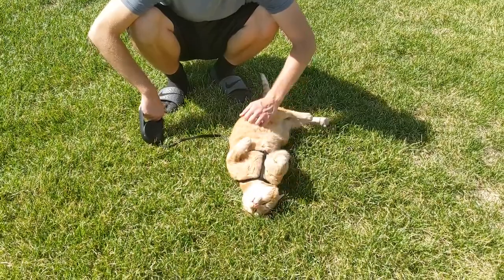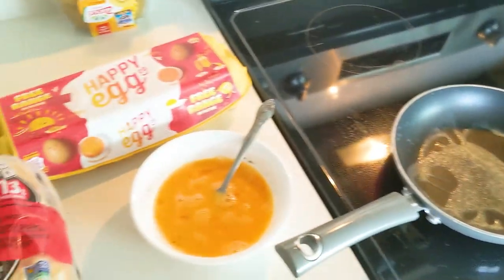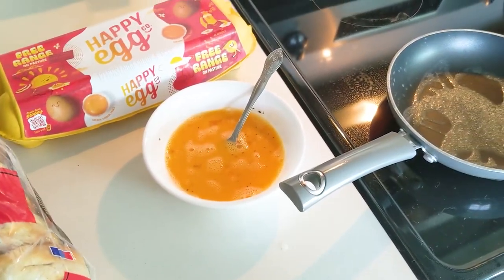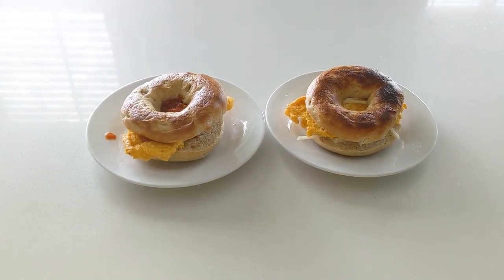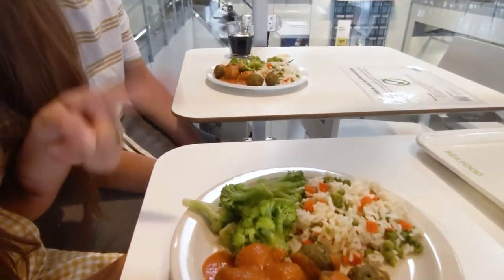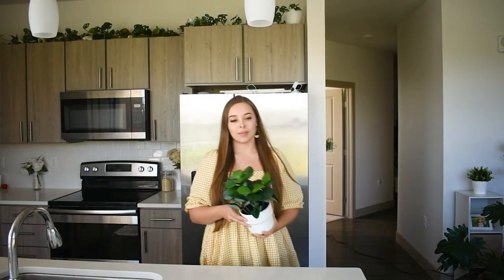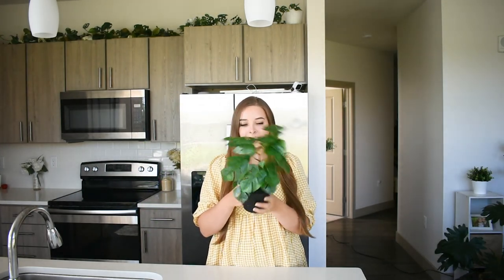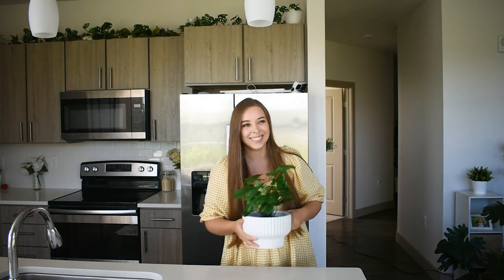Our Trip To IKEA!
In today’s video, Michael and I visit IKEA and walk Tiger! 🤍

Stick around to make sure you don’t miss out on anything!

Rachel, Michael, and Tiger 💖

| WHERE ELSE TO FOLLOW US |

YouTube Channel’s Instagram account: @theruthfam
Rachel’s Personal Instagram account: @itsrachelruth
Michael’s Personal Instagram account: @itsmichaelruth
Rachel’s TikTok account: @its.rachelruth

Artificial Plant

Plant Pot

Artificial Monstera Plant

Walmart Plant Pot

Round Gold Mirror

Cutting Board

| MUSIC |

* All of our opinions are our own and take them with a grain of salt